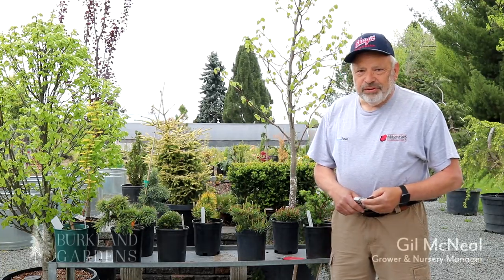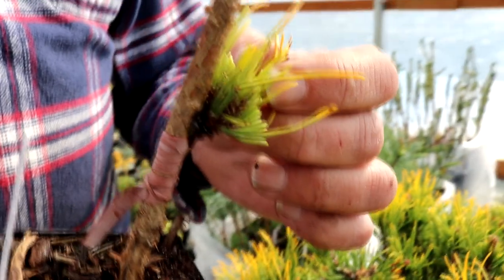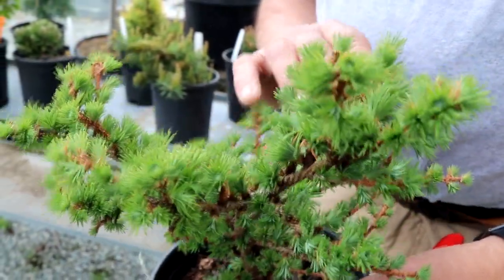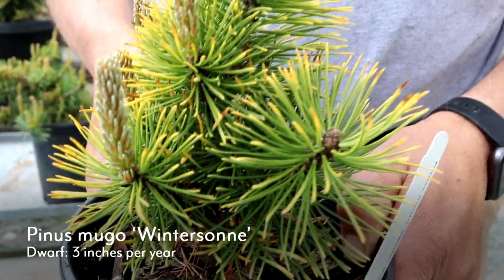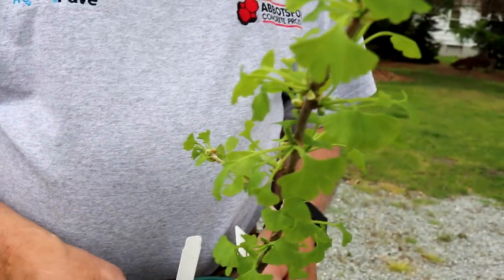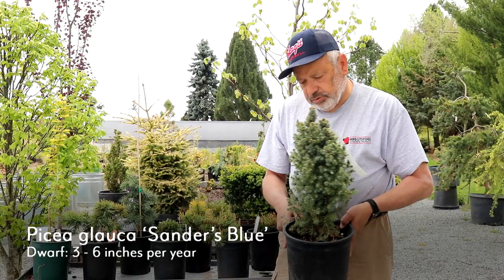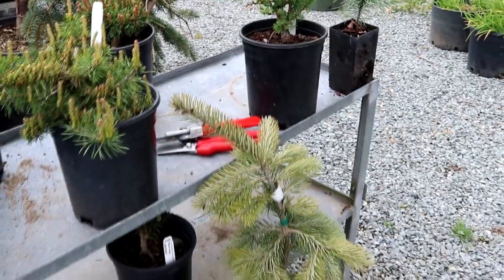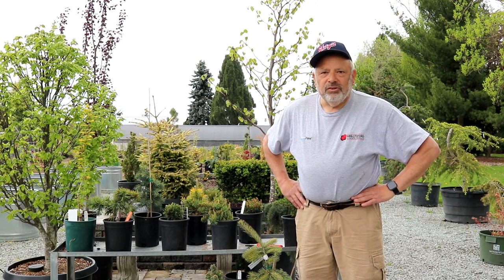What are Dwarf Conifers and How to Use Conifers in Your Landscape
Burkland Gardens Nursery Manager Gil McNeal explains what dwarf conifers are and shares a variety of types including Cedrus deodora, Pinus mugo, Picea glauca and more in this video.  You’ll learn how dwarf conifers come to trade, the common growth rates, and how to use conifers in your landscape or to create a conifer garden.

Gil also showcases several unusual conifers in this video that we carry here at Burkland Gardens.

Dwarf conifers are a great choice for container gardens and or bonsai enthusiasts. The small coniferous trees also bring texture and interest to your landscape.

We also invite you to follow along with us on Instagram and Facebook